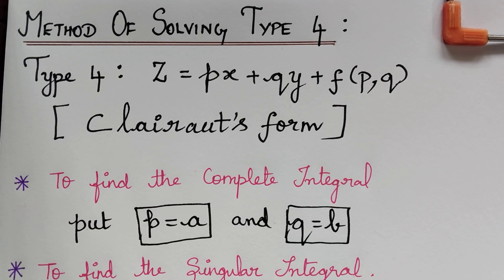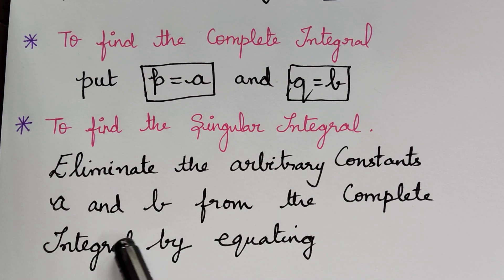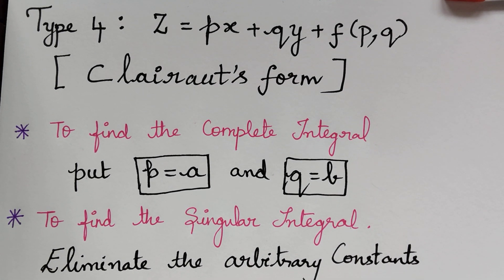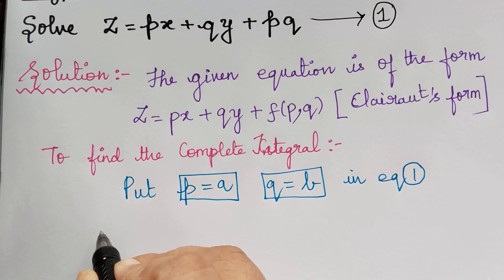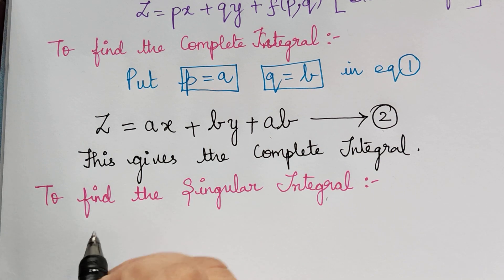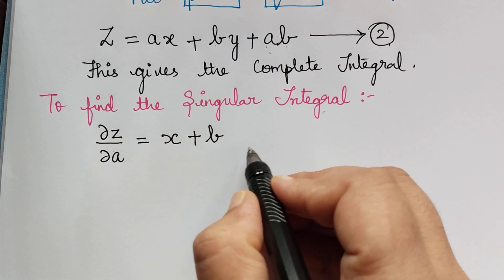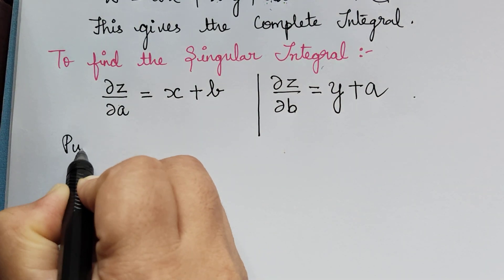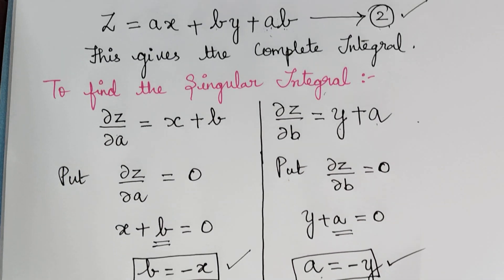type 4||problem 1|| standard forms||partial differential equations